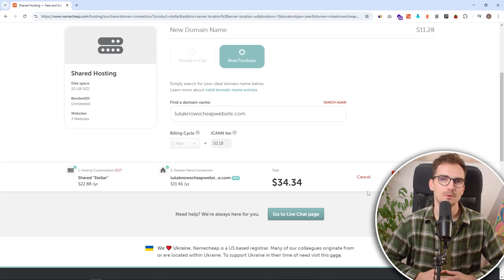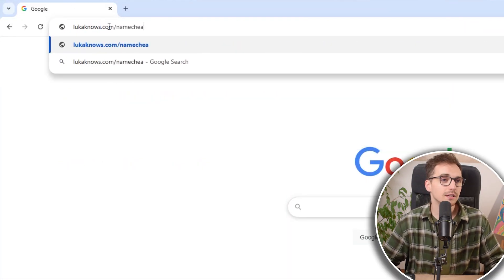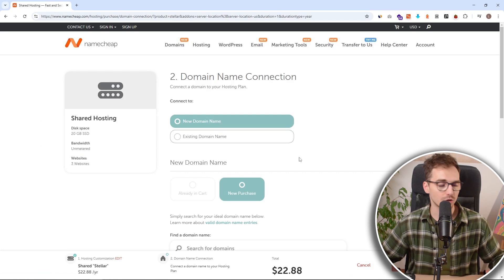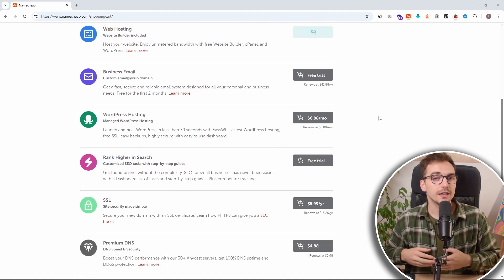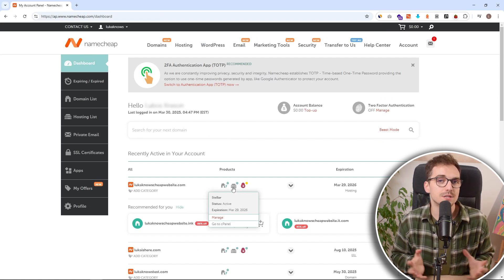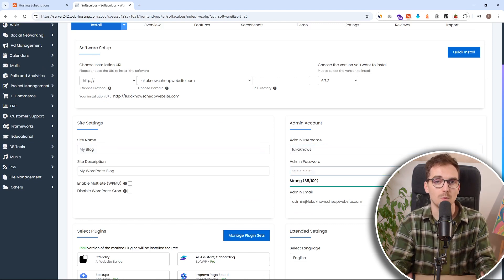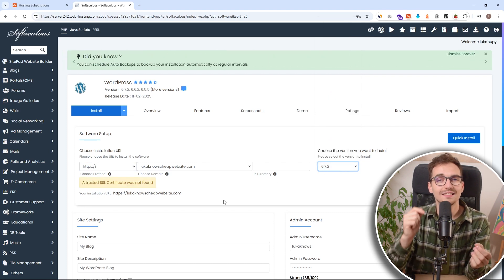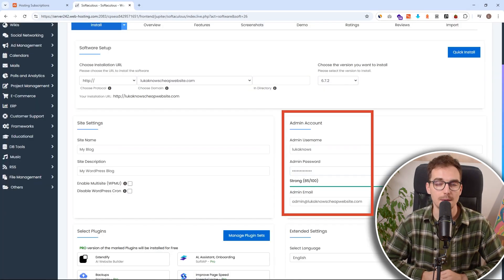How to Buy a Web Hosting on Namecheap in 2026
In this video, I’ll walk you through exactly how to buy web hosting with Namecheap, install WordPress, and launch your website the right way. This step-by-step guide is designed for beginners and anyone looking for a reliable and affordable hosting solution.

If you’re searching for how to make a website with Namecheap or wondering if Namecheap hosting is better than Bluehost, you’re in the right place.

What you’ll learn in this tutorial:

- How to choose the best Namecheap hosting plan and avoid unnecessary upsells
- Why shared hosting is more flexible and cost-effective than WordPress hosting
- How to get the best Namecheap discount using
- The truth about Namecheap vs Bluehost and why many creators push Bluehost
- How to choose the right data center based on your audience, not your location
- A full walkthrough of setting up your WordPress site with Namecheap
- Key steps to take after setup to avoid performance or renewal issues
- Tips for saving money long-term by understanding renewal pricing and registration traps

Bonus tips included:
- Which Namecheap hosting plan is best for single vs multiple websites
- The real reason some creators don’t promote Namecheap (and why I still do)
- How to avoid common beginner mistakes when setting up your website

By the end of this video, you’ll know how to set up your Namecheap web hosting and WordPress website from scratch — with zero technical experience required.